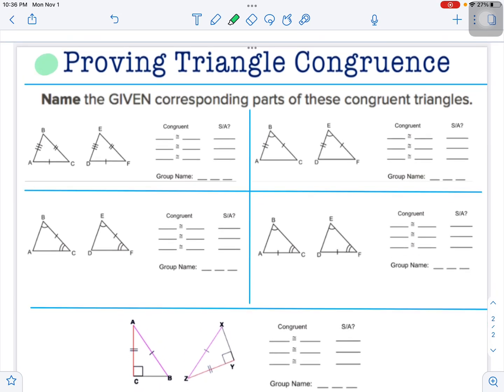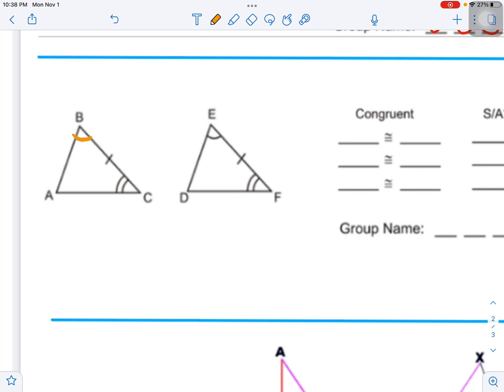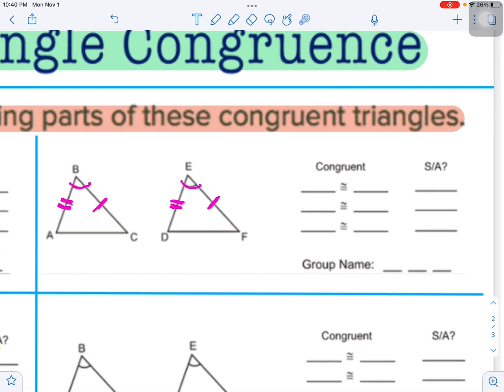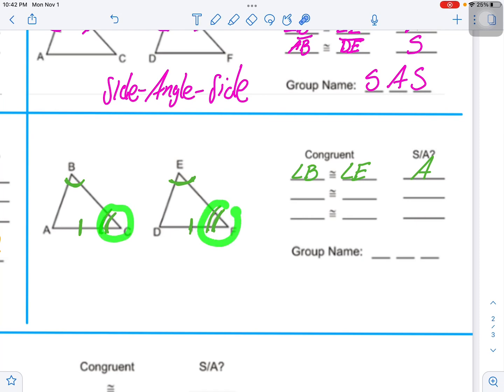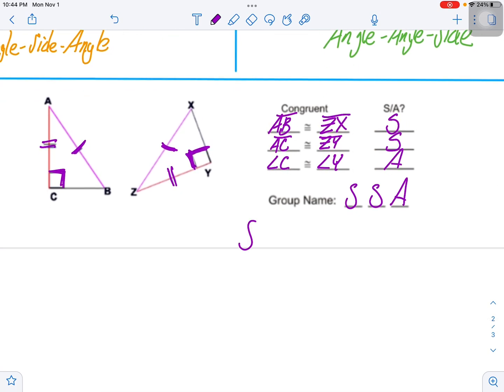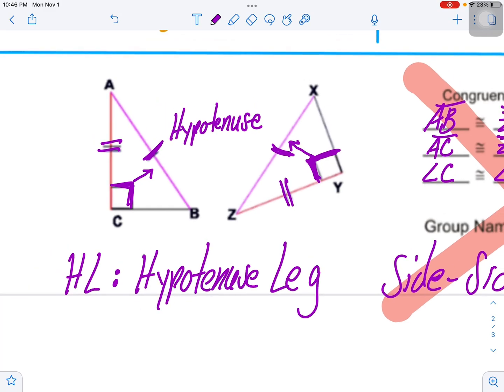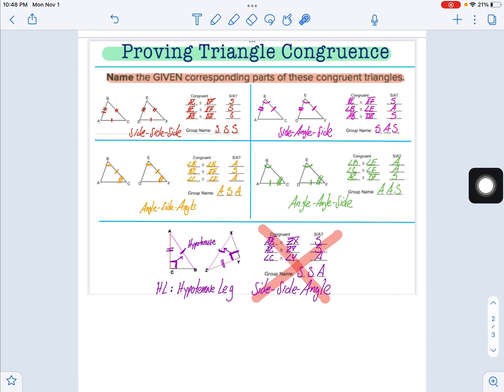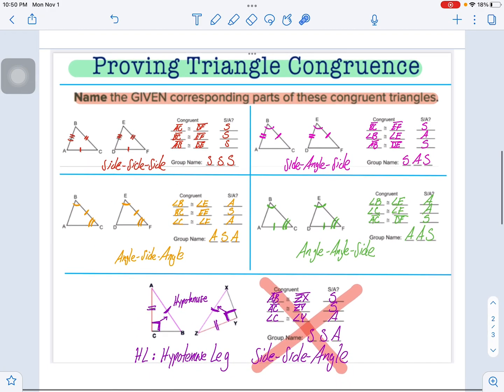Triangle Congruence VIDEO LESSON